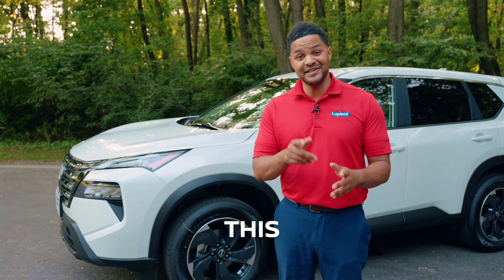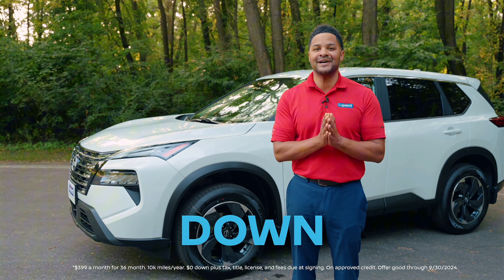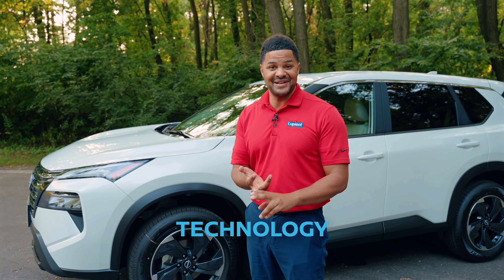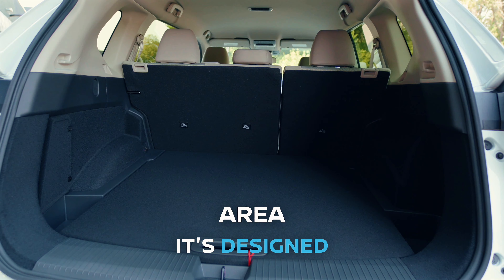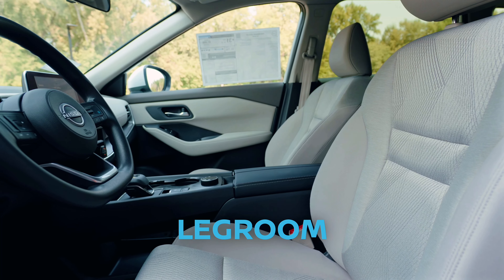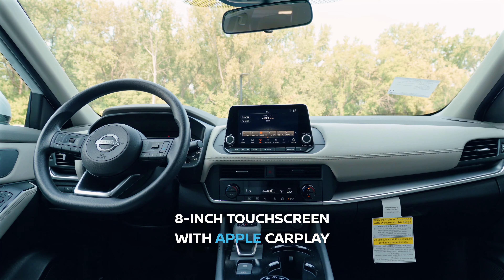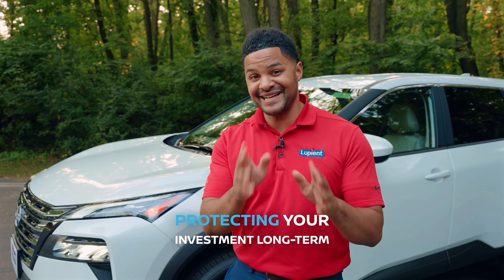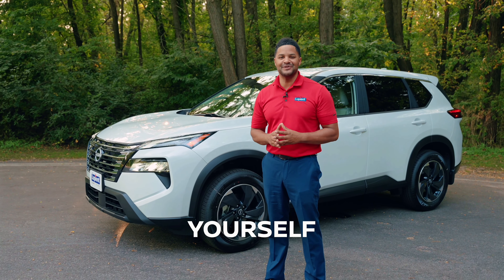Lupient Nissan | Rogue SV September 2024 | Over 300 Nissan Models Available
Visit our brand-new Nissan dealership and choose your new Nissan vehicle from the over 300 we have available!

Stop by Lupient Nissan to check out the new Nissan Rogue! We have hundreds of new Nissan models in-stock and on the way! Take yours home today!

At Lupient Nissan, we're dedicated to earning your business again and again. The first time you walk through our doors could be to browse our selection of used cars. Or, perhaps you'll stop by to trade an older model for a brand-new Nissan vehicle. Stop by today to find one of our many Lupient Nissan sales professionals, and find the car of your dreams!